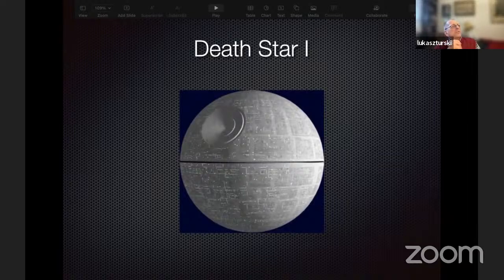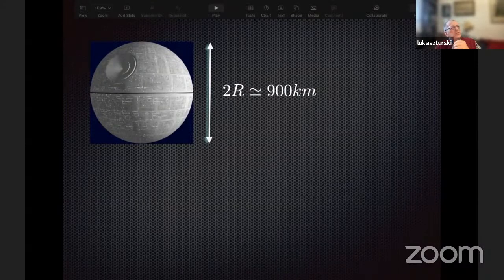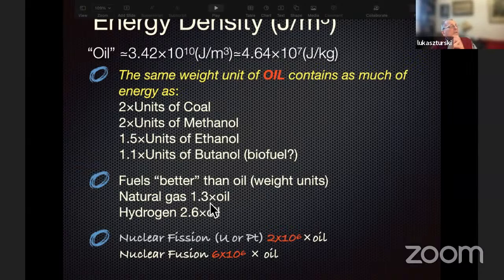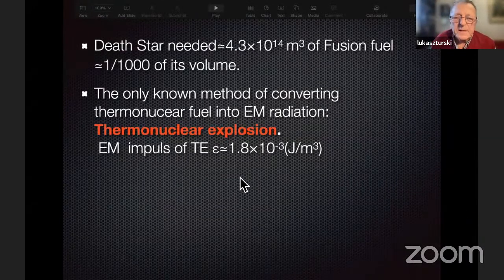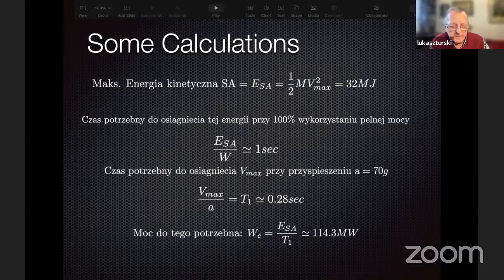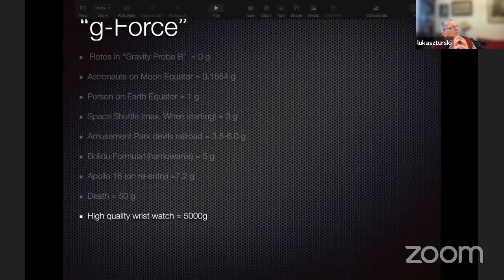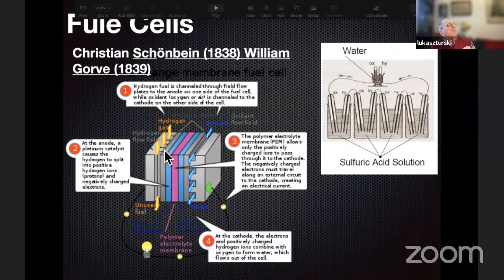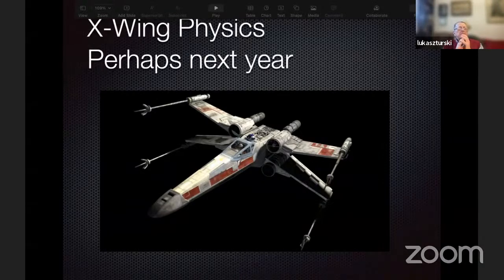A series of lectures by prof. Łukasz A. Turski - Science and Culture - Part X